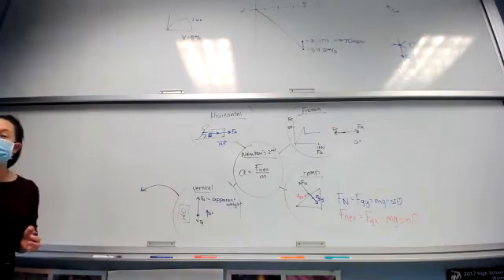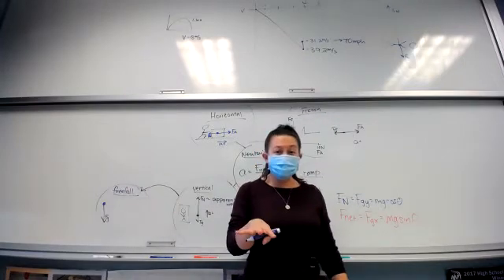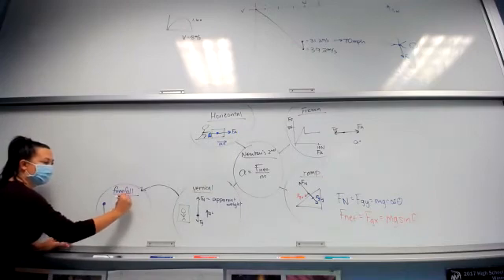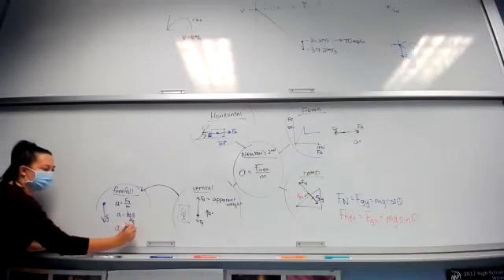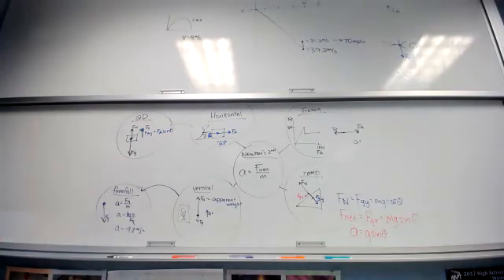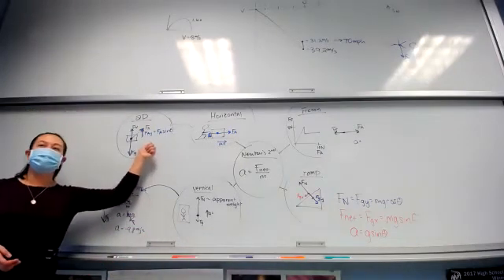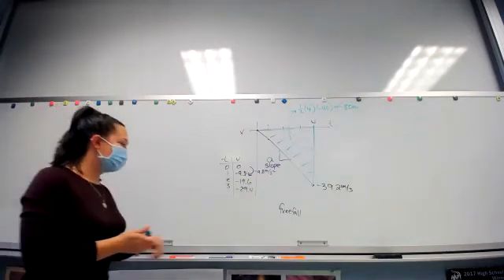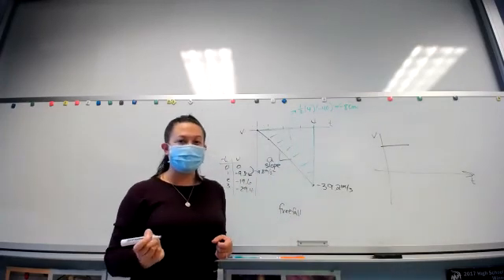Unit 02 Review Class Video